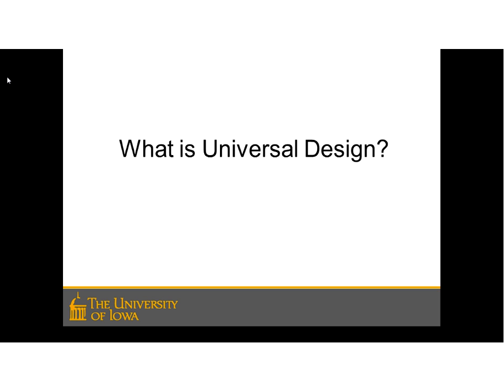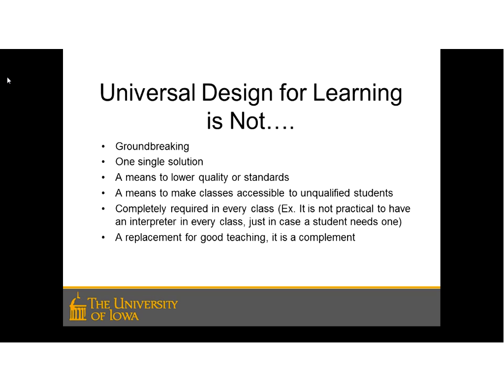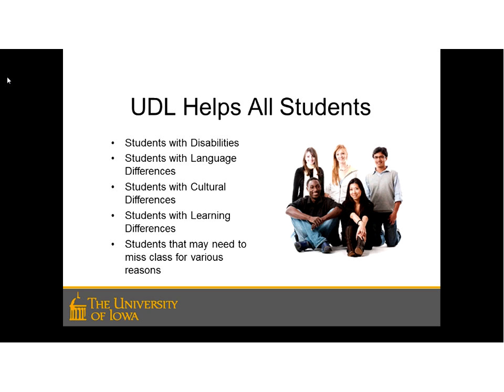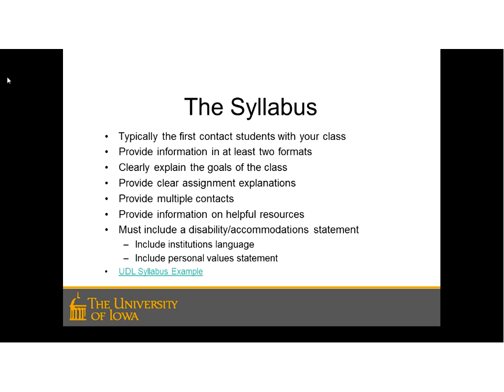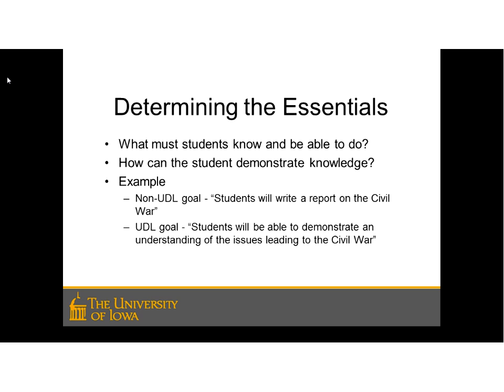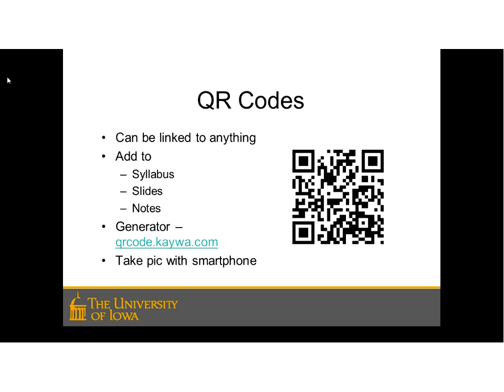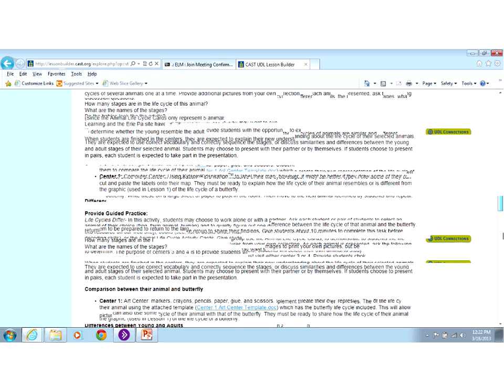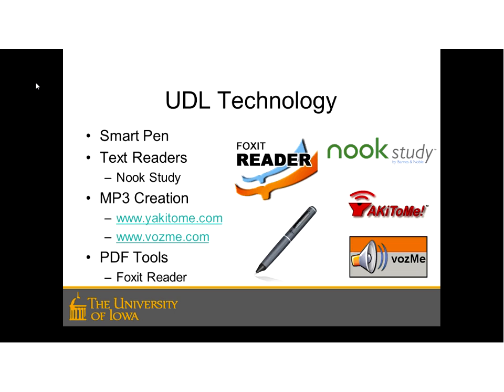Universal Design for Learning Principles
This video is recorded from an online webinar that took place on March 18, 2013 on the of Principles of Universal Design for Learning and it's impact on the classroom.